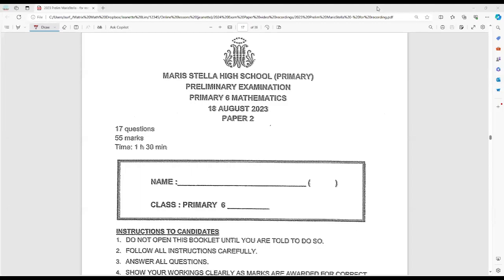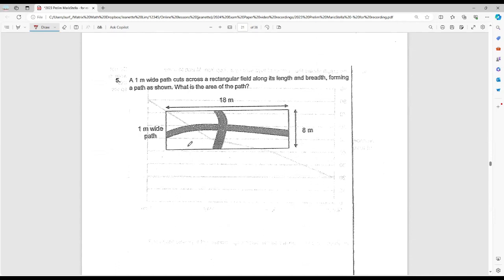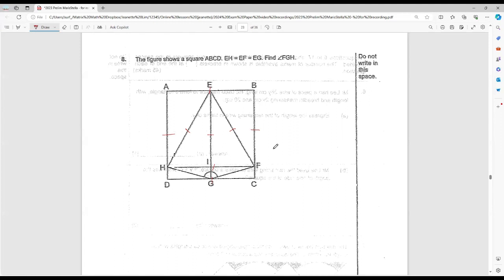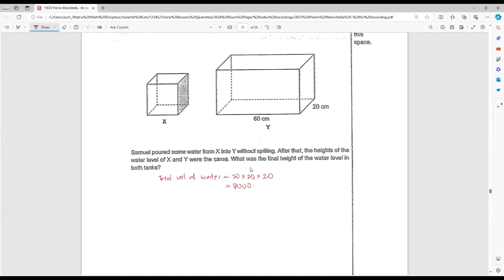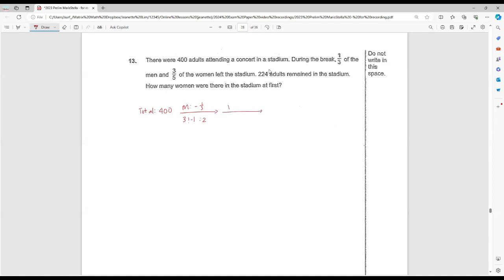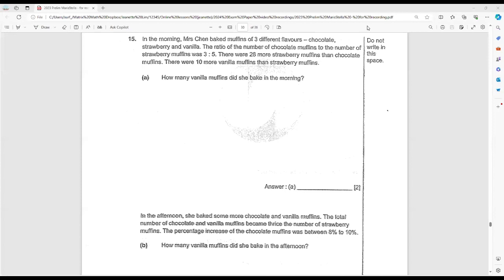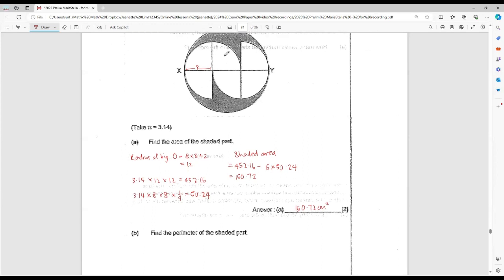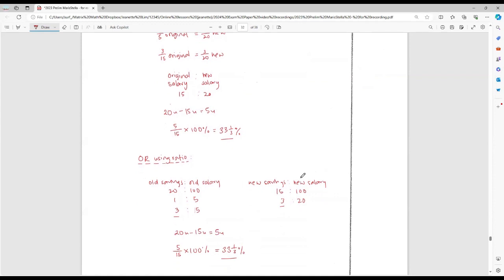Primary 6 Maris Stella Prelim Paper 2 2023 Exam Paper Video Solutions